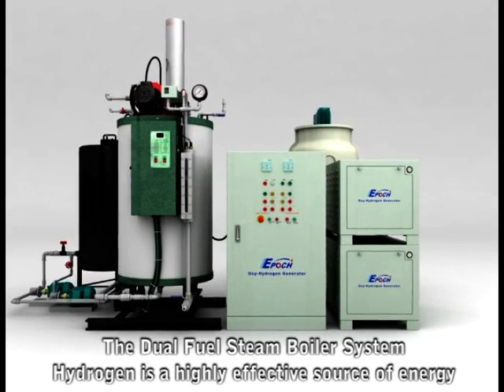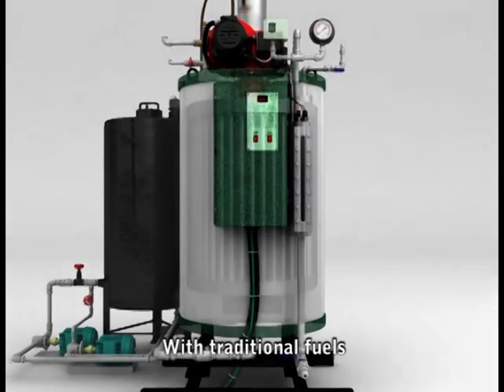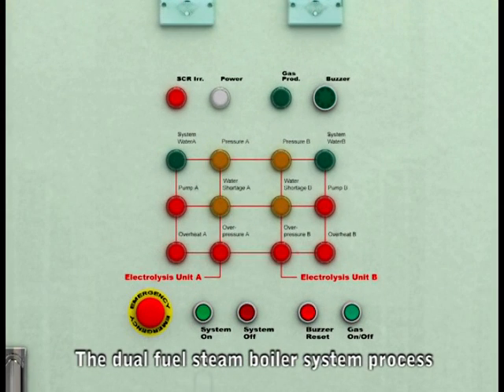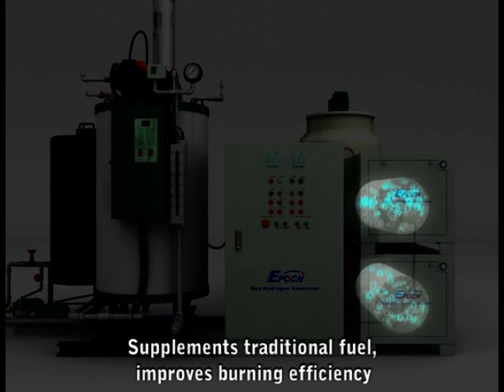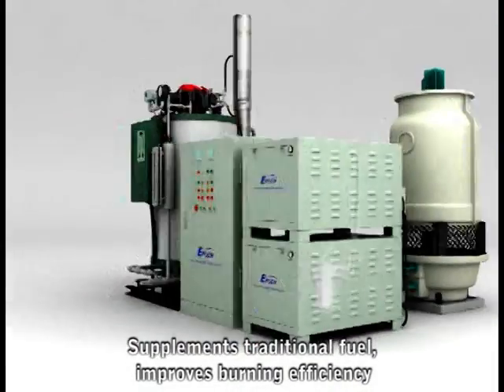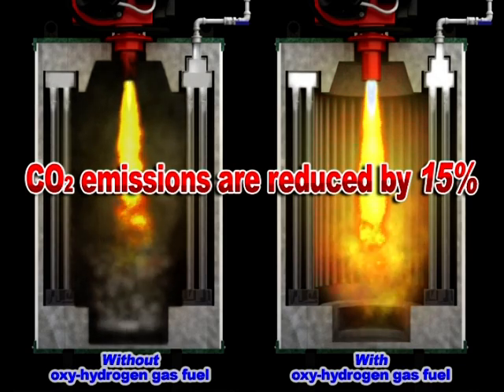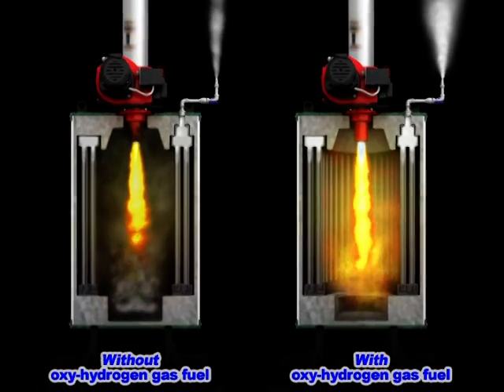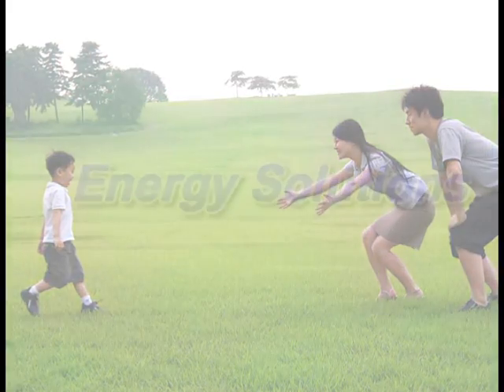Hydrogen-concept.com Dual-fuel boilers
Générateur oxy-hydrogen,système dual fuel, mixte hydrogene pour chaudière de chauffage,